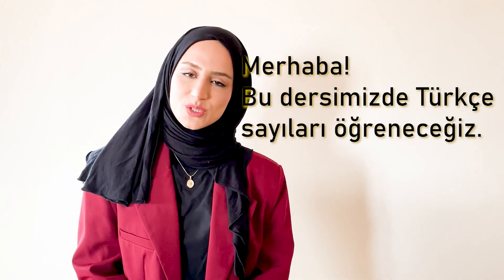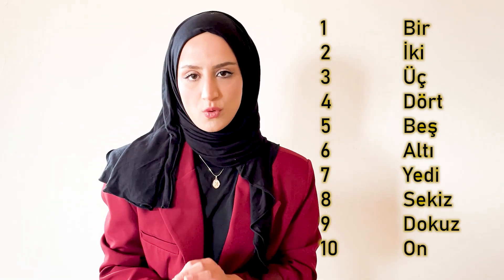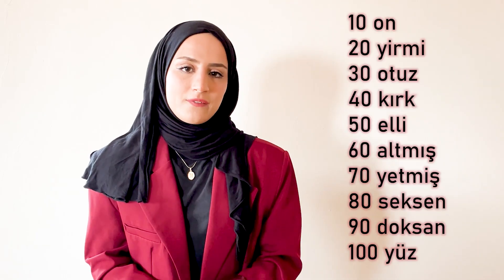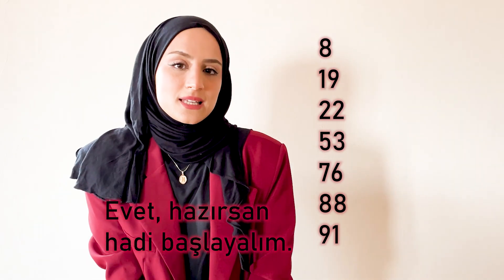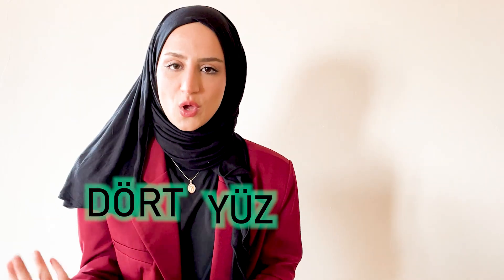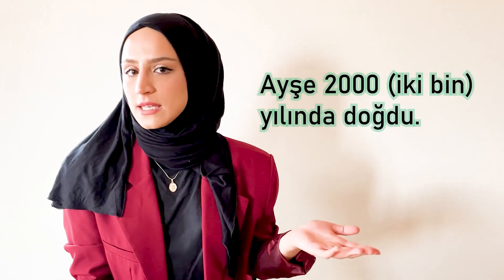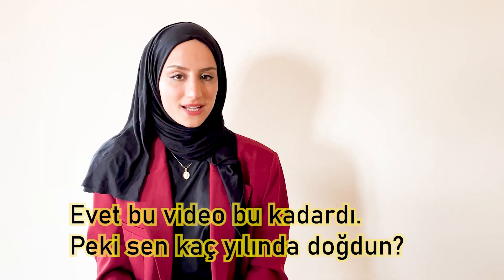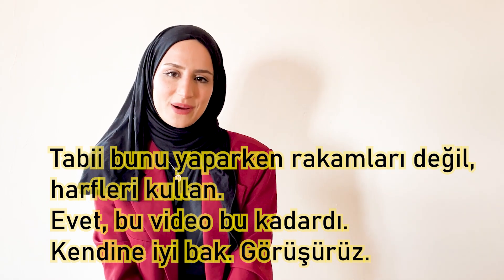Learn Turkish Numbers 1-1000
This learn Turkish numbers video is for my beginner students. Enjoy.